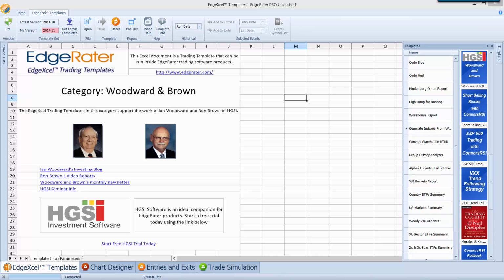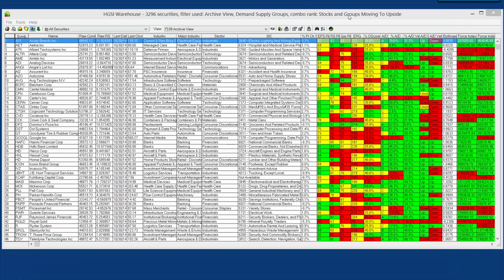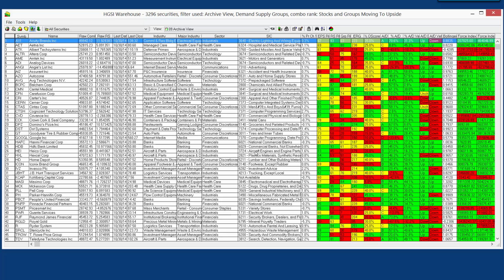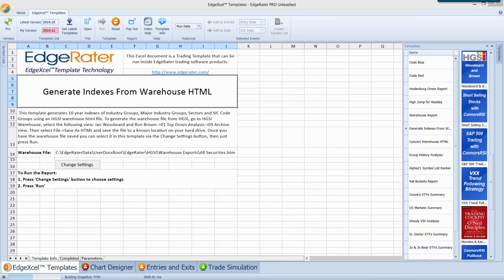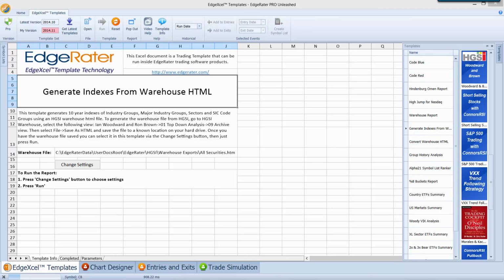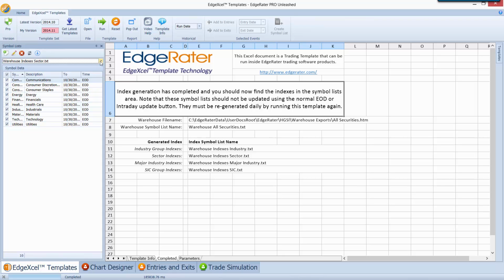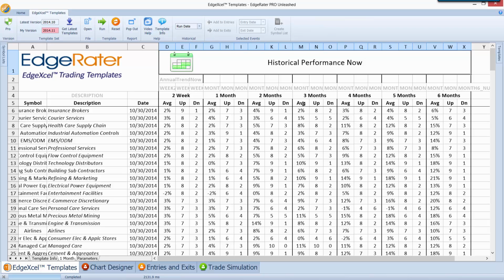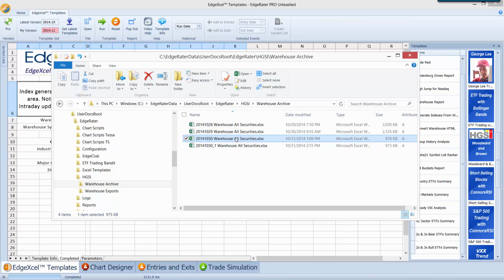Generate Indexes From Warehouse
Describes how to use the 'Generate Indexes from Warehouse HTML' trading template in EdgeRater PRO to automatically generate 10 year indexes of industry groups, major industry groups, sectors and SIC code groups. The resulting indexes can be used with the seasonality templates and group rotation templates to see which industry groups are rotating into favor and which have upcoming favorable seasonality.